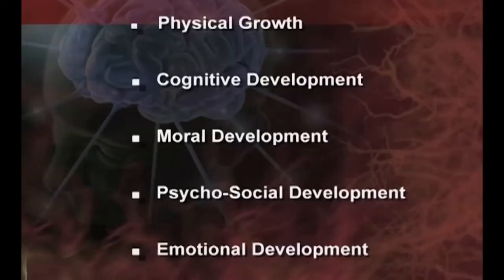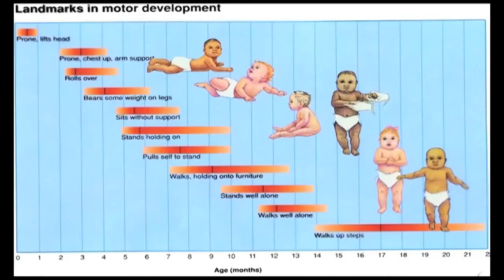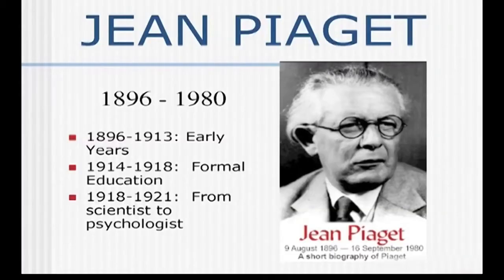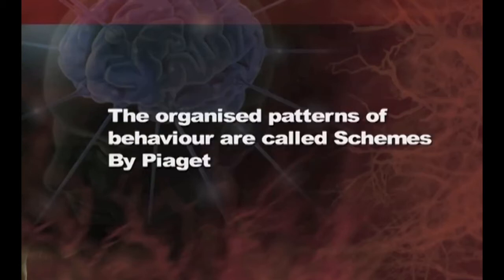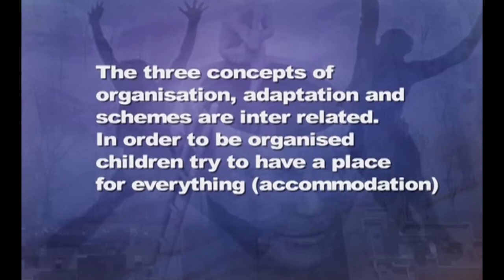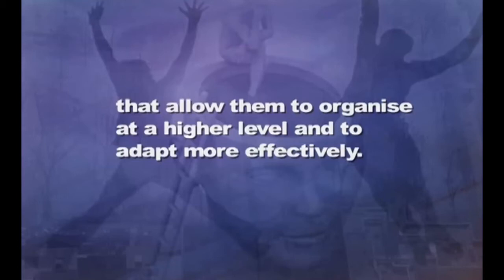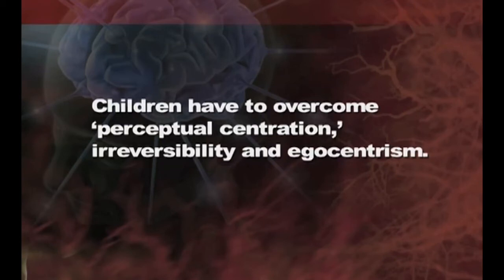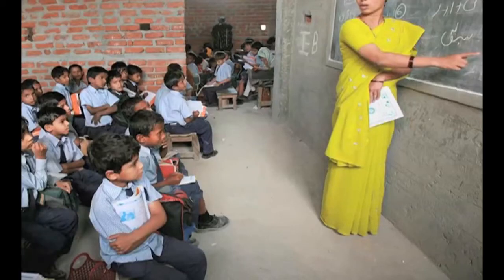LESSON - 21- Understanding Student Characteristics - Part -01